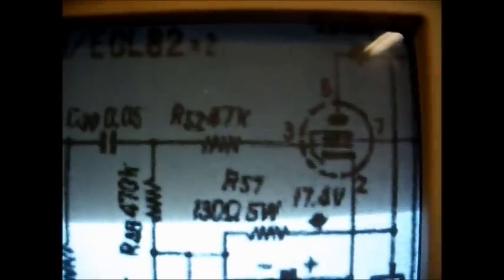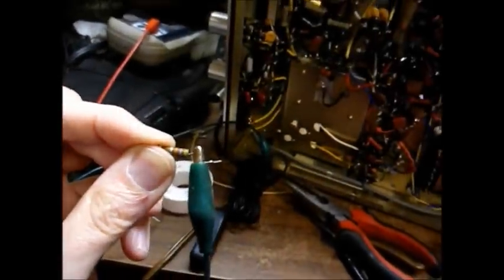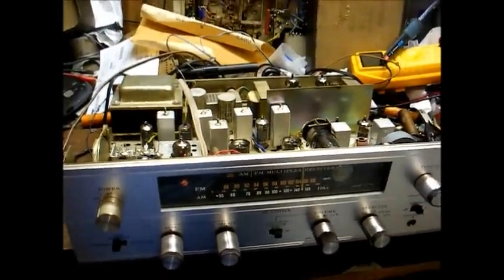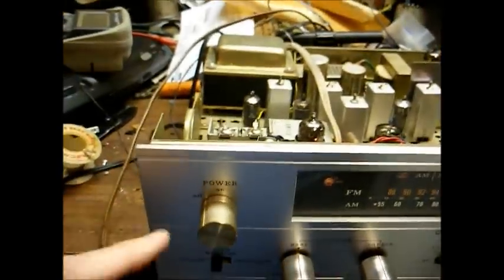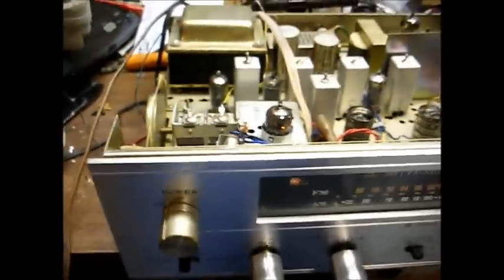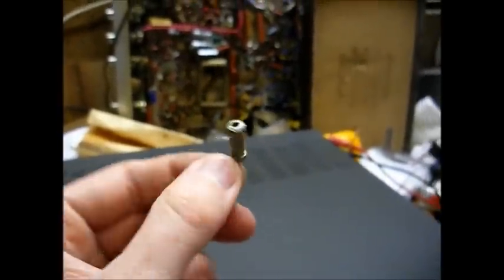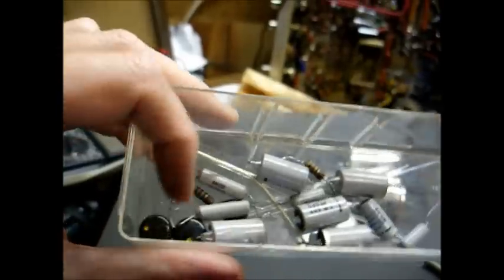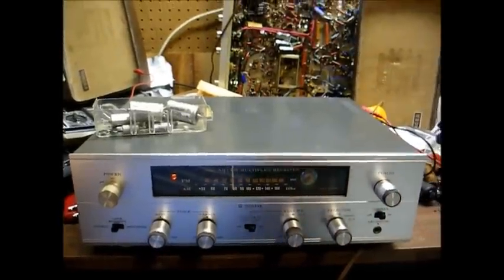Pioneer SX34 tube stereo receiver repair - part two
Here's part two of the repair of the Pioneer SX34 stereo receiver that had a noisy channel. The problem turned out to be a noisy cathode bias resistor on the preamp section of one of the 6BM8 output tubes. The resistor checked fine as far as it's resistance; but, I was able to narrow down the noisy stage using the oscilloscope and when I replaced this resistor, the noise went away.